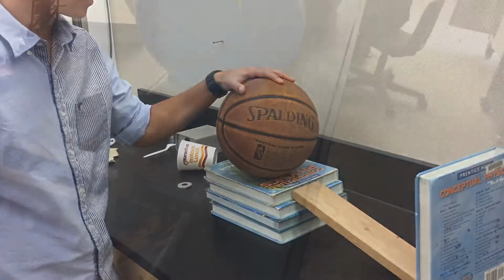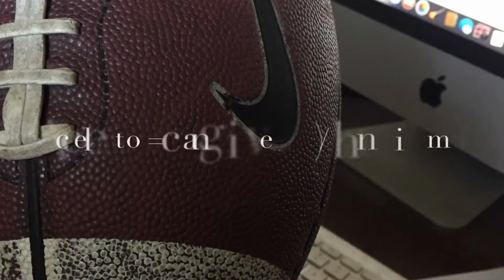Rube Goldberg Project VHS